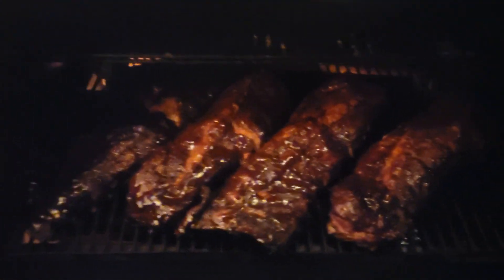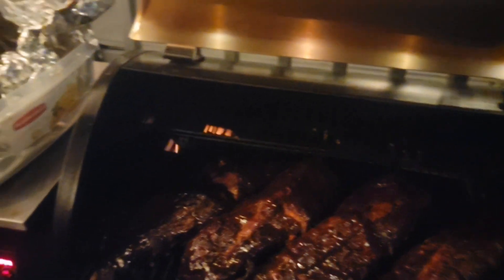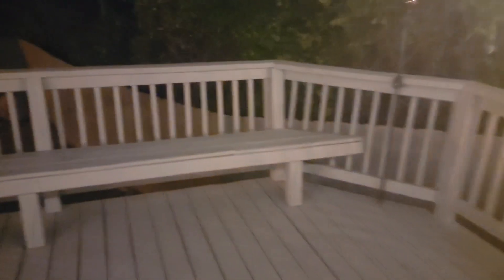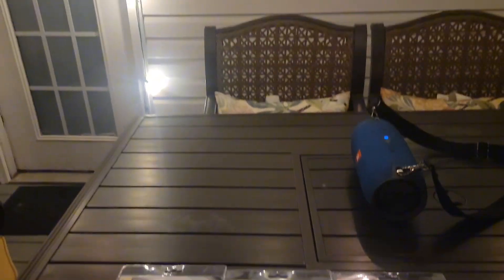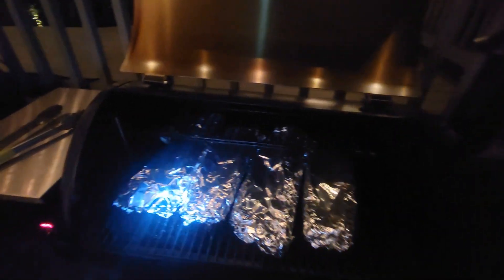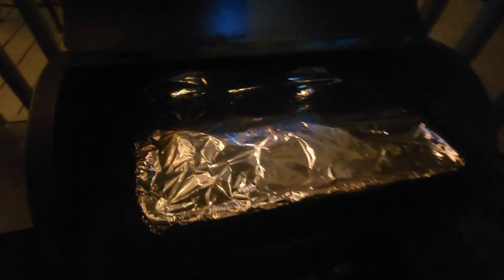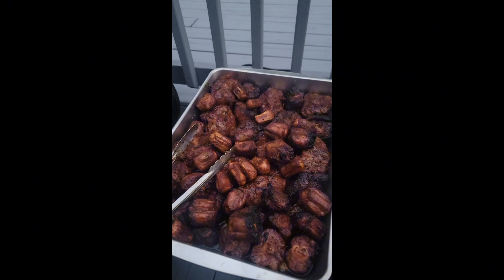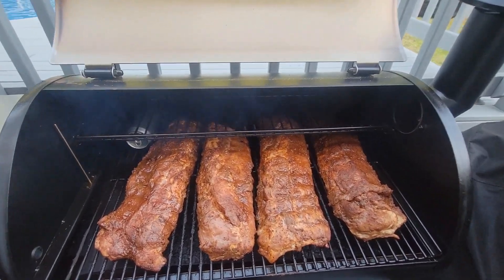In the backyard with the Cowboy Cook.